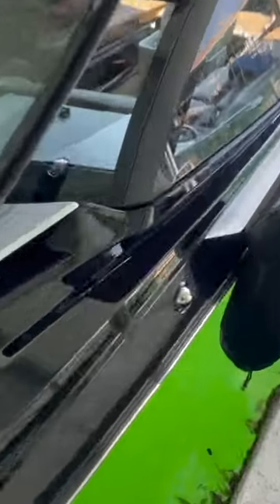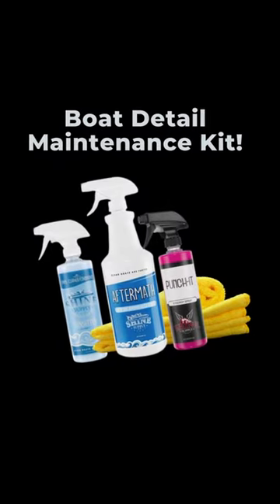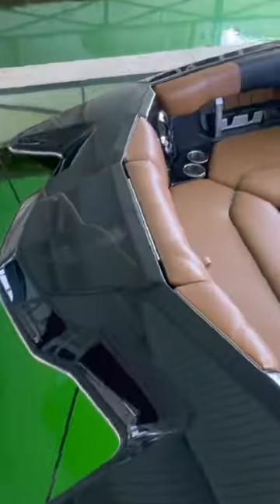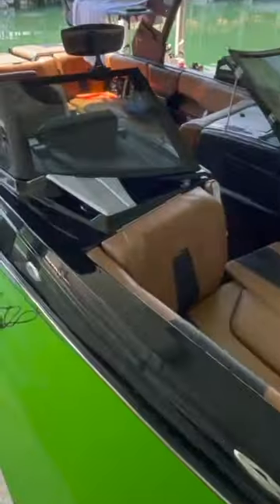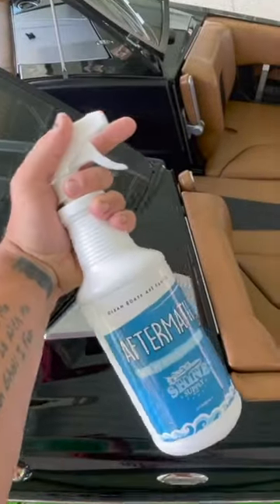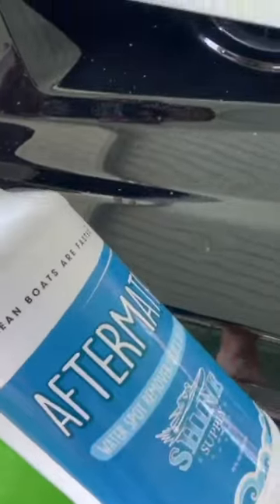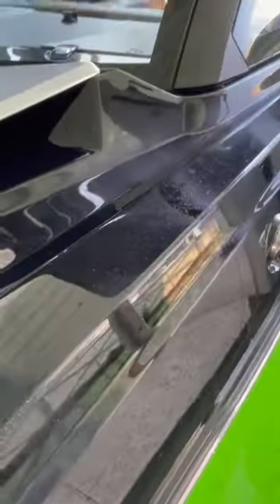The Best Boat Detailing Maintenance Product| Shine Supply Aftermath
Todays video, we took a clip from our past boat detailing tutorial video to talk about Shine Supply Aftermath.

This is the perfect kit to maintain your boat! 💯

👉 AFTERMATH - water spot remover/quick detail spray:

You've had fun on the water all day but now it's time to clean up. Aftermath quickly removes water spots from the day and leaves the surface glossy, along with boosting protection. The traditional vinegar and water method to remove water spots will dry out our gelcoat and strip any protection you have on the surface. Aftermath enhances the finish rather than leaving it dry and dull.

👉 SUNSETTER - vinyl seat cleaner/conditioner:

Sunsetter cleans and conditions, leaving your seats hydrated and protected. Using this product on a regular basis will help prevent cracking and fading...and don't worry, it won't leave your seats greasy like cheap dressings. Our unique formula absorbs into the seats, leaving them dry to the touch.

👉 PUNCH-IT - 16OZ. W/ BLACK SPRAYER:

Shine Supply took unique synthetic materials and blended them with silica to make the ultimate detail spray. Punch-it adds protection and creates an extremely hydrophobic, slick, self-cleaning surface which keeps your boat cleaner, longer. Works awesome on all exterior surfaces of the boat so there’s no limit to what you can knock out with this product.

👉 Shift Soap 16oz

Soap is soap right? Wrong... SHIFT soap is a highly purified vehicle shampoo! Shine supply really out did themselves with SHIFT, They packed this soap with the best cleaning agents and conditioners on the market to give your boat or cars a perfect wash every time! Shift is ECO FRIENDLY so it can be used over the water and it can also be used on waxed or ceramic coated boats! Do your boat a solid and wash with SHIFT soap!

👉 4 Standard Microfiber Towels:

These Standard Microfiber Towels are perfect for everything boat detailing. We use these towels for leveling ceramic, wiping off waxes & sealants, cleaning and much more. These are the perfect microfiber towel for your boat or boat detailing business

Other Products We Recommend:

👉 MaxShine Products ( Boat Polishers & More )

👉 Boat Detailing Products:
Detail U Supply